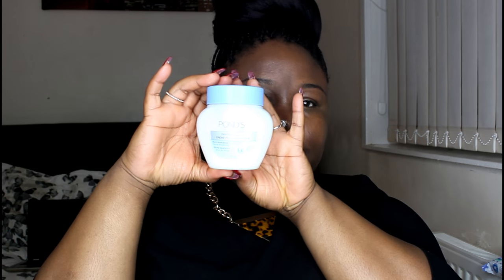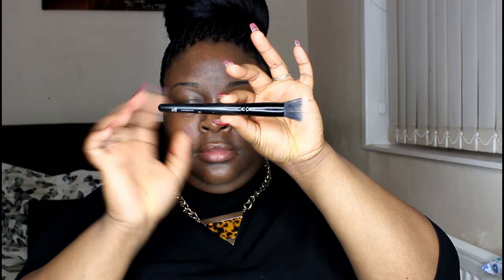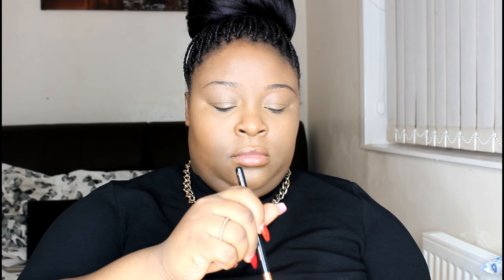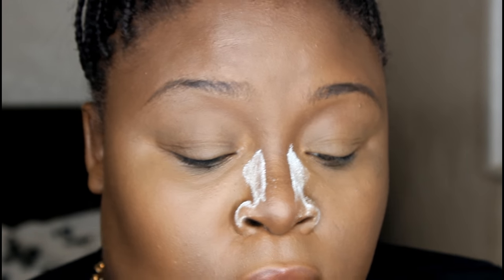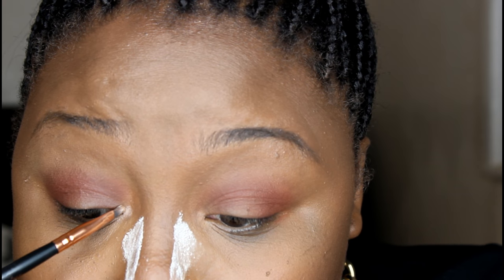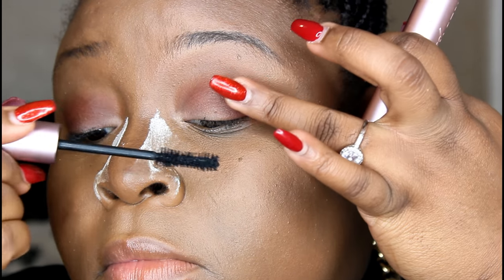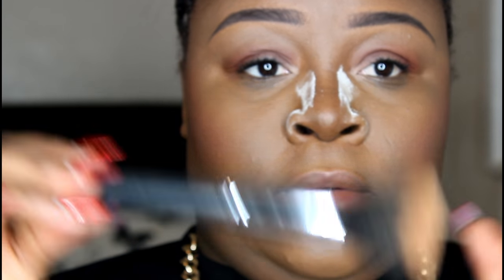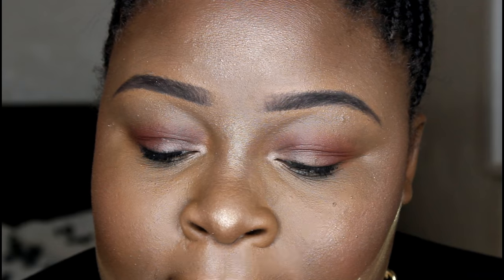My Everyday Makeup Look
HEY GUYS IM BACK

this is a simpleeveryday makeup look,
can rock it to work, school, errands, lunch, brunch. simple girl meetings.

i went in depth in explaining what i do, hence it took longer but can literally do it in 10/15 mins

i love you so much
xoxo

SOCIAL PAGES: LETS GET FRIENDLY